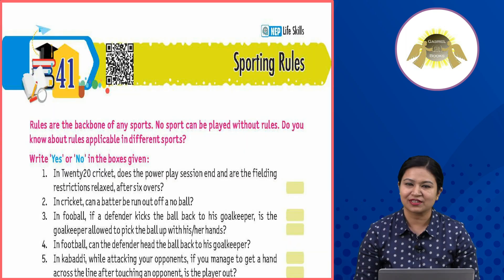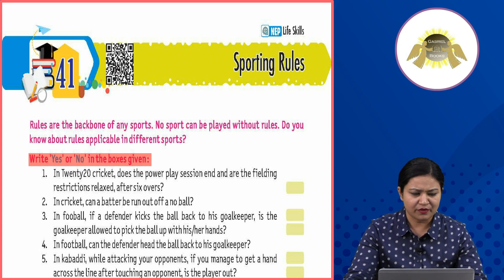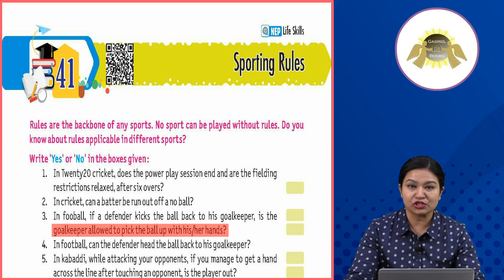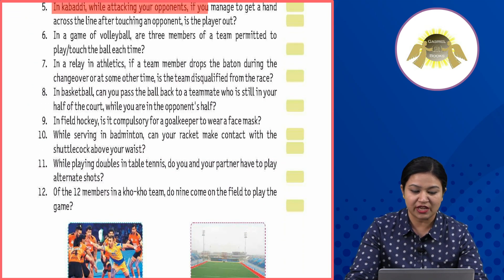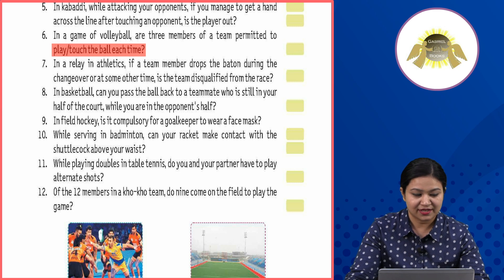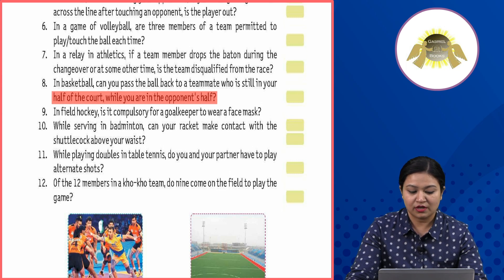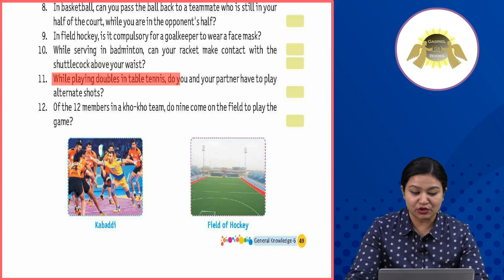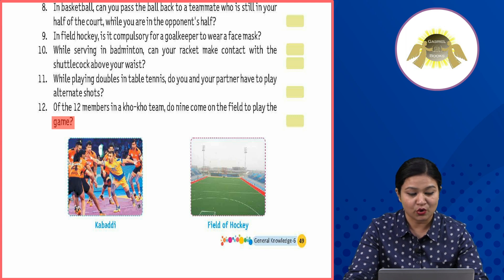Ch 41 | Gabriel Books | GK | Class 6 | Sporting Rules | For children